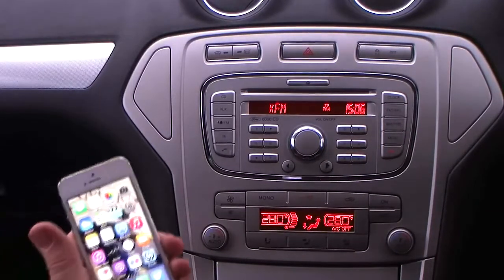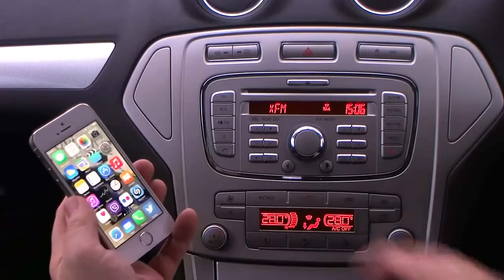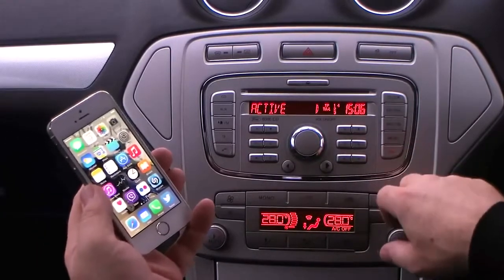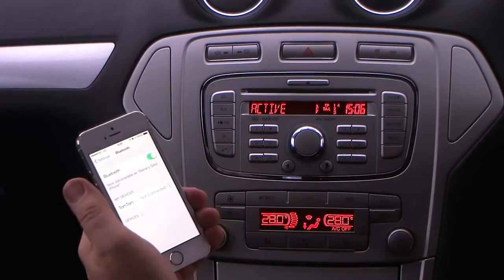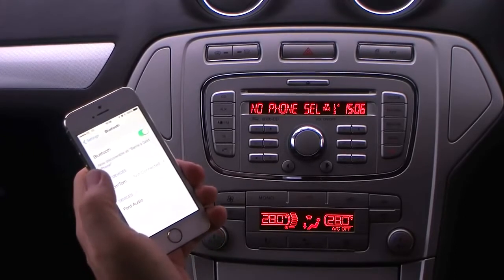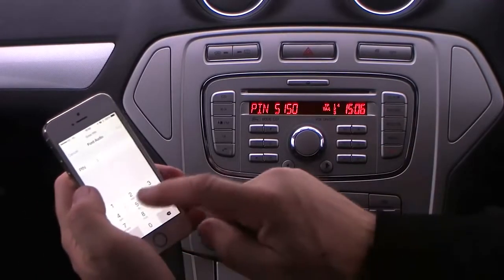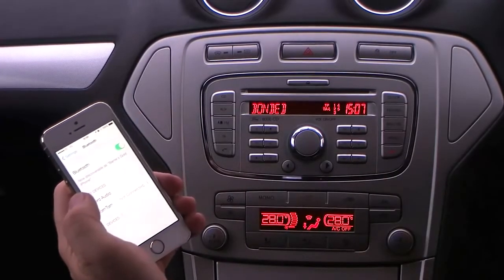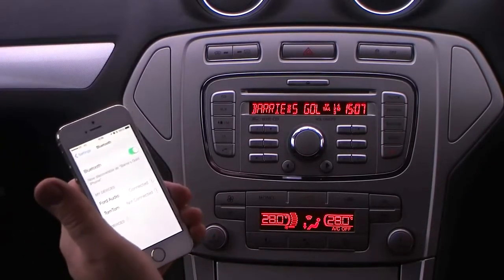Syncing Iphone to a Ford CD 6000 Bluetooth Telephone System